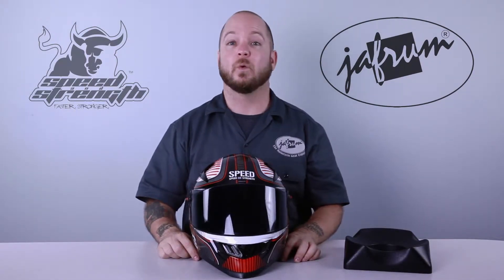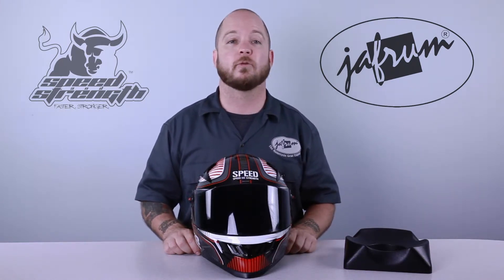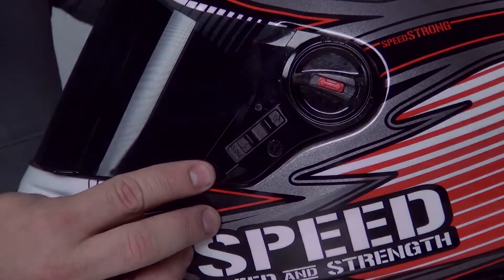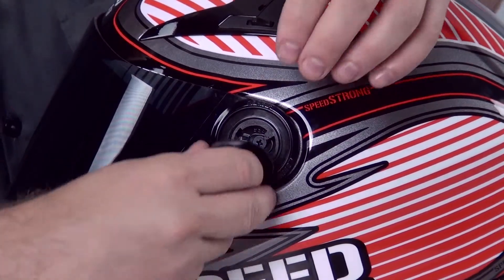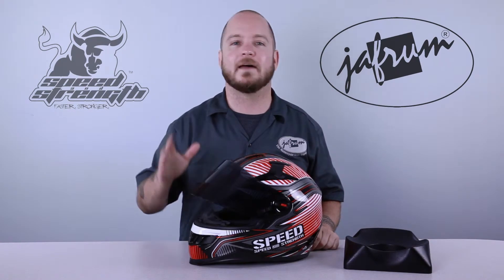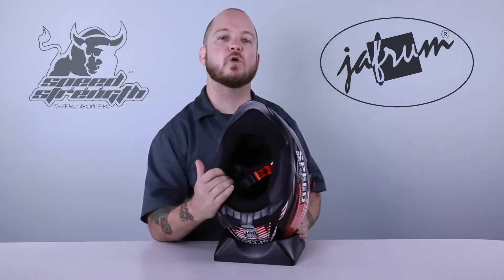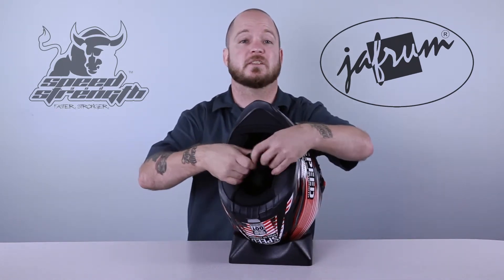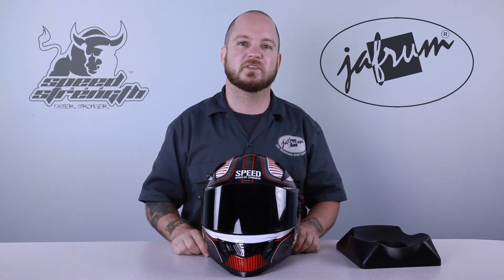Speed and Strength SS1300 Helmet Review at Jafrum.com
Speed and Strength SS1300 Helmet for Sale at Cheap Discount Prices on Jafrum.com . Buy

Be sure to check out our full selection of Speed and Strength Helmets on Jafrum.com

Speed and Strength SS1300 Helmet

Speed and Strength Helmet Features :

-"A.T.P.A.™" Advanced Thermo-Poly Alloy Shell
-Meets or exceeds DOT and ECE 22-05 standards
- "Cool-Core®" Removable, Washable and Moisture Wicking Liner
- "AirStrike™" Direct Course Ventilation System
- "Lock 'N Load Plus™" Rapid Conversion Shield Replacement System
- "ALL CLEAR!™ Sight System" Optically Correct, Anti-Scratch, Anti-Fog and UV Resistant Face shield
- "Speed Strap™" Quick Release Chin Strap